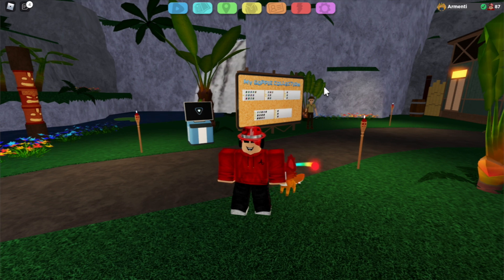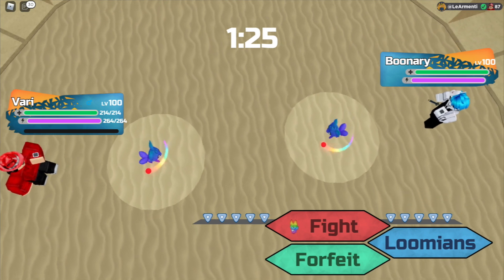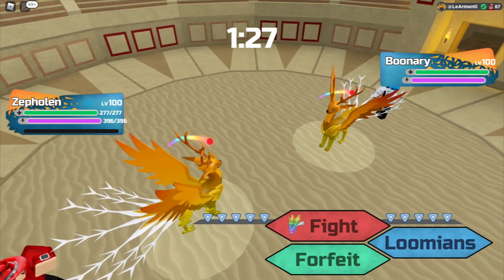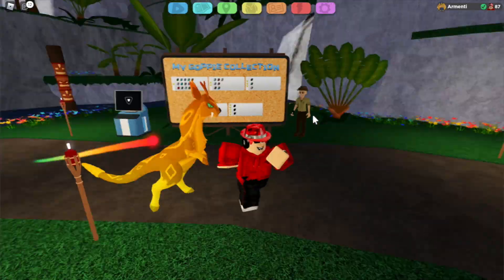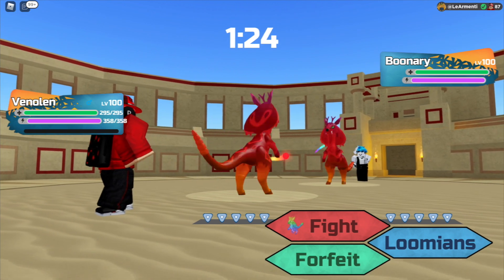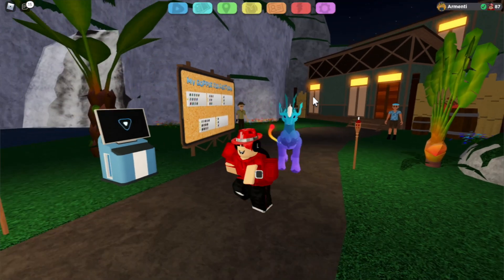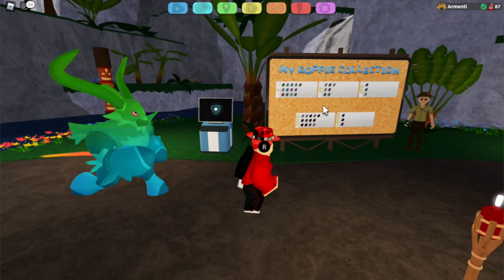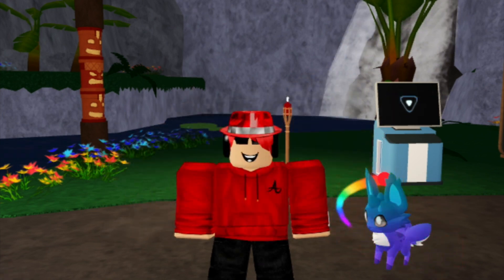Every New RAINBOW VARI Evolution! (Loomian Legacy)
The video includes Rainbow Vari, Venolen, Kirolen, Buzzolen, Cervolen, Wresolen, Zepholen, Wendolen, and Tundrolen!

Cosmicyl
Rehalf
FrostyyIsCool
Koda Gaming
KOWZ Gaming
Im10editzgoat
Reidy1273
Jordan Gaming
Keegan Gates
reivax AC-ac
DinkyTheDoughnut
DrTechNic
DeadAxolootl14
IcicleNeko
prisX
BaconHair
Alevrec
demon slayer
Max
Taco_cat2250
Sam